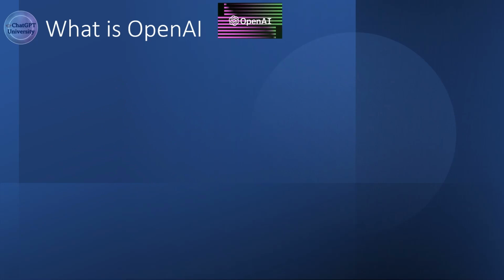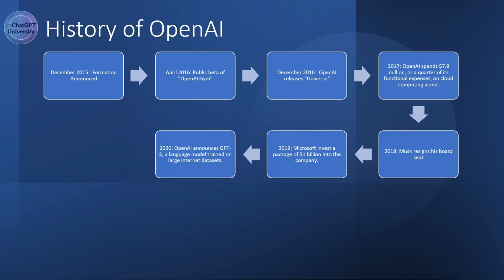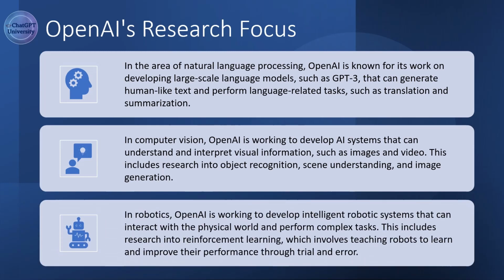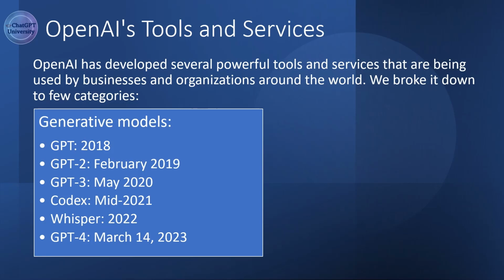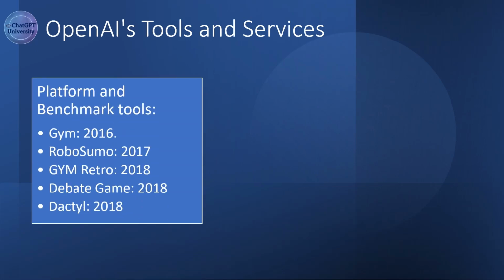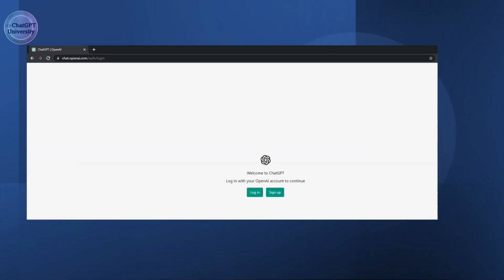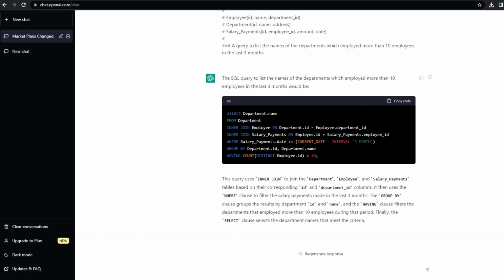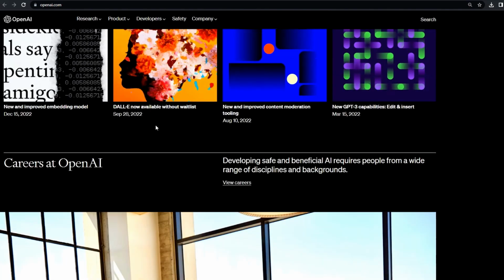The Ultimate OpenAI and ChatGPT Starter Kit: Everything You Need to Know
Are you interested in exploring the world of artificial intelligence and getting started with OpenAI and ChatGPT? Look no further! In this video, we'll cover everything you need to know to get started with OpenAI and ChatGPT, from the history of OpenAI to the latest generative models like GPT-3, DALL-E, and CLIP. We'll also discuss OpenAI's research focus, tools and services, and partnerships and collaborations with some of the biggest names in tech.

Whether you're a beginner or an experienced AI developer, this video has something for everyone. We'll provide you with practical tips and advice on how to get started with OpenAI and ChatGPT, and we'll also share some real-world use cases for these powerful AI tools.

So why wait? Start exploring the exciting world of OpenAI and ChatGPT today and unleash the full potential of artificial intelligence!